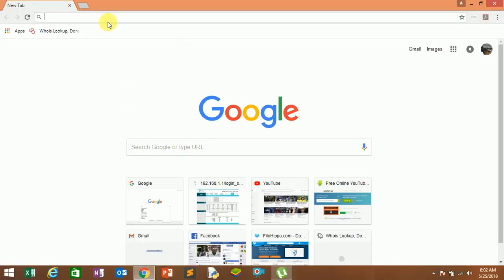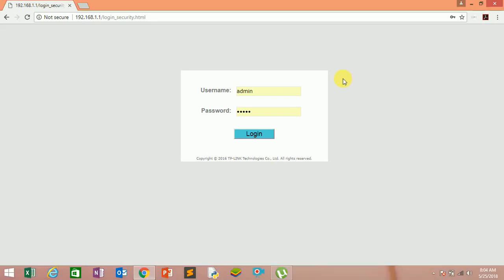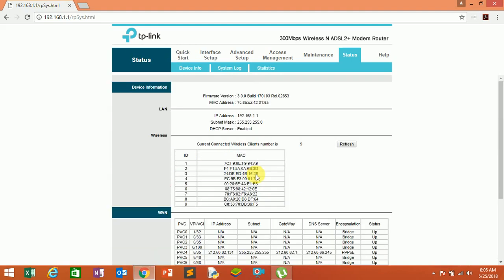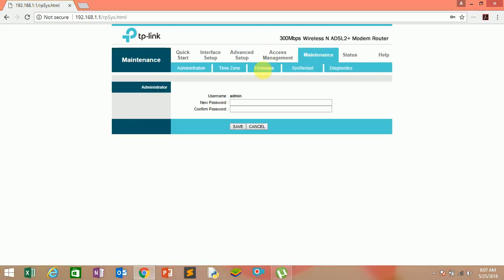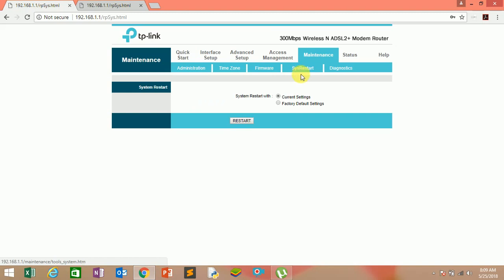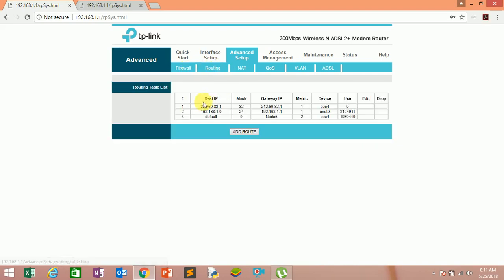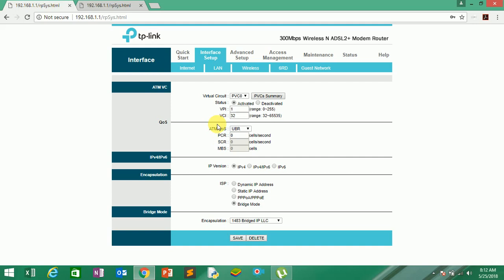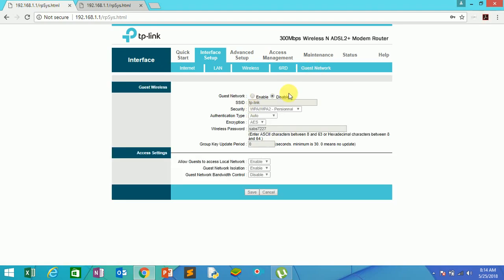How To Login To Any Wireless Router | Easy Steps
Step 1 Open the web browser and type the IP address of the device in the address bar ( default is 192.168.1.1).

Step 2 Type the username and password in the login page, the default username and password both are admin or password, Then click Ok to login the device.

How To Remotely Login To A Router  | Very Easy Steps